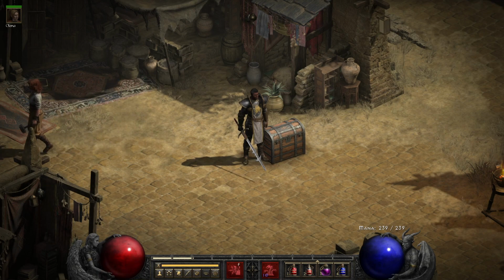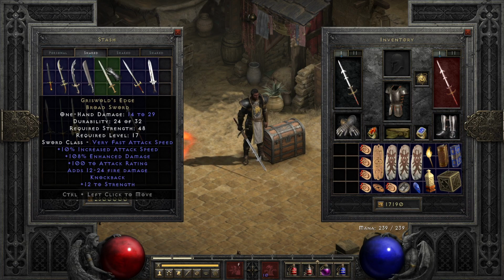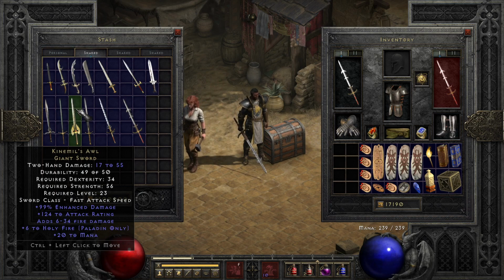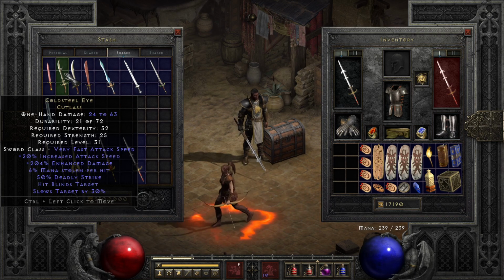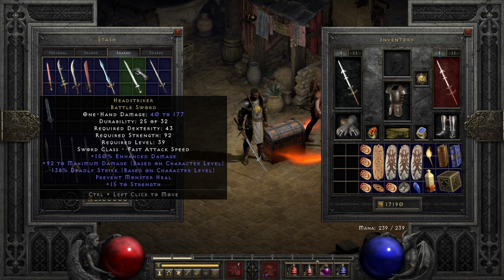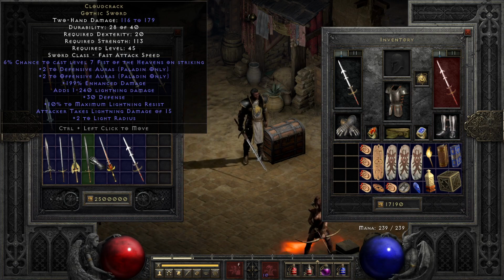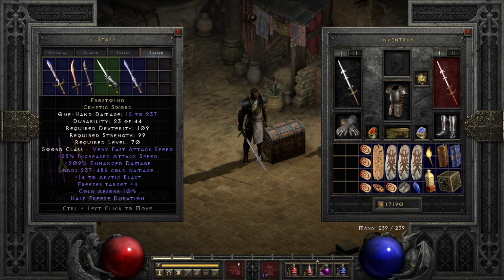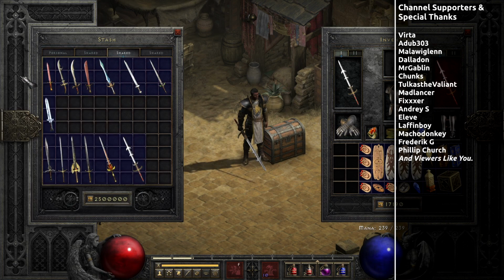The Complete Guide to All Unique Swords in Diablo 2 Resurrected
There are a lot of Unique Items in Diablo 2, among them Swords are some of the most popular - today we're going to take a look at every Unique Sword in Diablo 2 Resurrected.